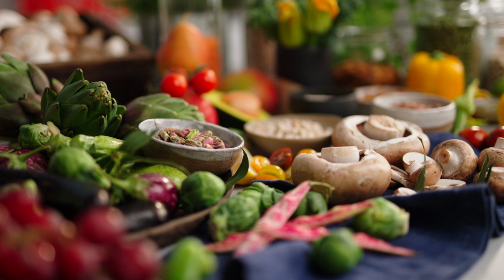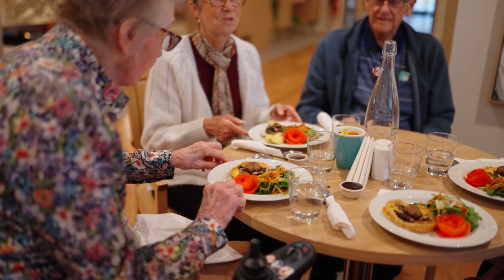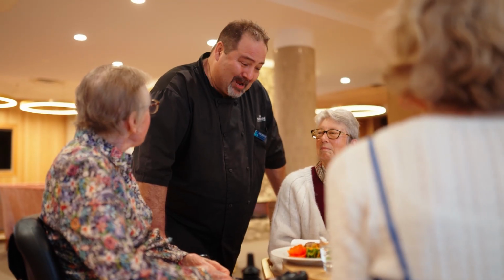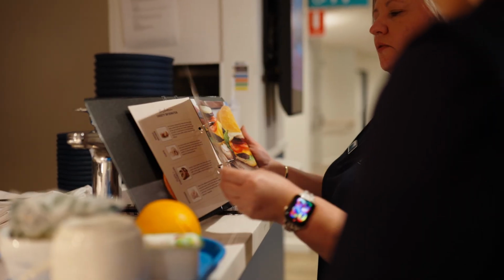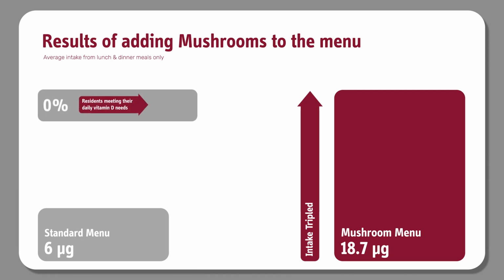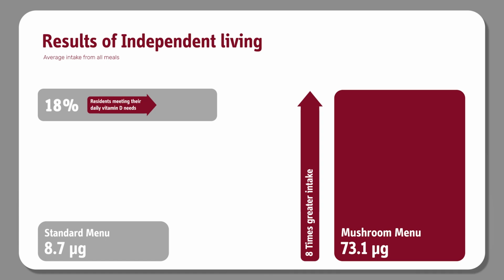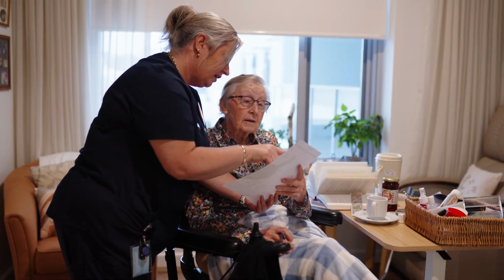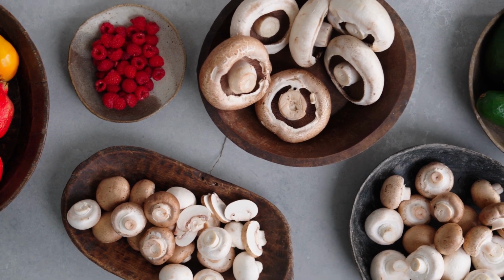Mushrooms on the Menu - Aged Care Vitamin D Feasibility Study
The Mushrooms on the Menu (MOM) Study: Vitamin D mushrooms (UV-exposed) are a feasible and acceptable way to increase vitamin D intake in a residential aged care facility.

The Mushrooms on the Menu (MOM) study is the first of its kind to evaluate the real-world impact of adding vitamin D-rich UV-exposed mushrooms to the food service menu of a residential aged care facility in Australia.

Led by FOODiQ Global, this 10-week feasibility study was conducted at Shoreline Retirement Village in Coffs Harbour (NSW).

Vitamin D deficiency is highly prevalent in aged care due to reduced endogenous synthesis of vitamin D and less time outdoors and is associated with poorer health outcomes. Supplementation is variable and dosages are often suboptimal. Due to limited food sources, diet is frequently overlooked, yet mushrooms can raise vitamin D levels in deficient individuals similar to supplements.

What did MOM find?
• Adding 75g UV exposed mushrooms tripled vitamin D intake for residential care residents and increased independent living participants intake by nearly eightfold.
• The percentage of residents meeting Adequate Intake (AI) for vitamin D from lunch and dinner meals alone increased from 0% - 75% for residential care residents, and 8.3% - 100% for their independent living neighbours.
• The meals and recipes were popular with the residents and staff, and the mushrooms boosted nutrient intake beyond vitamin D.

This study shows that incorporating UV-exposed mushrooms into aged care menus is not only feasible but also enjoyable and impactful, supporting potential for broader incorporation into RAC facility menus and food service offerings.

To read the full paper visit: Frontiers in Public Health (2025)